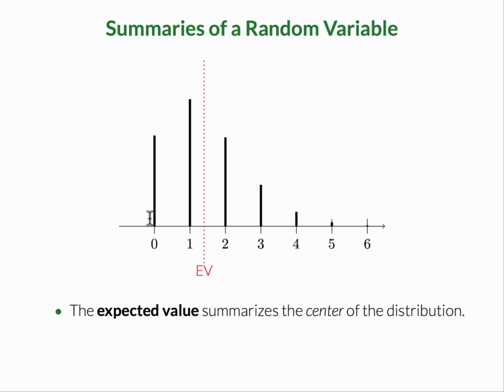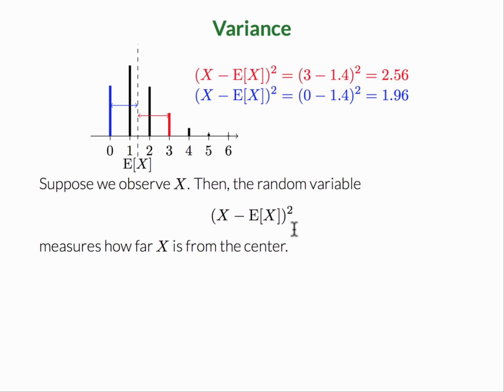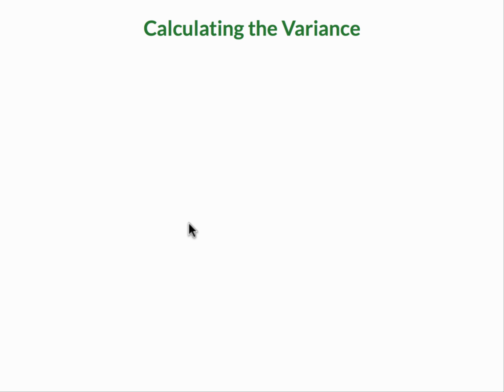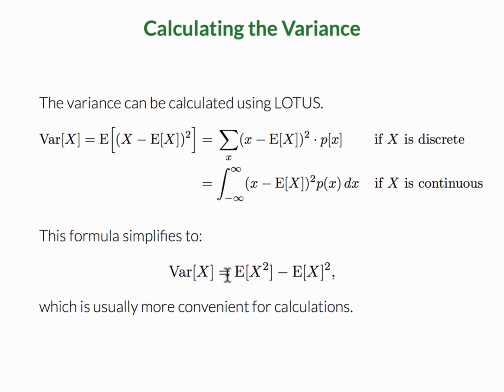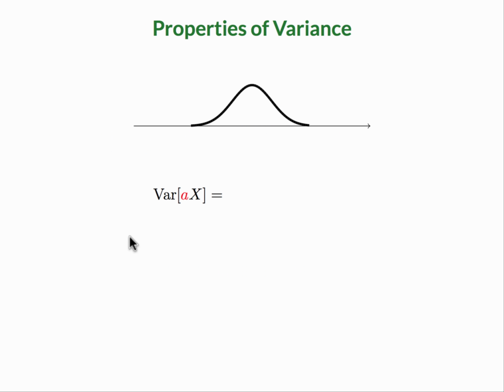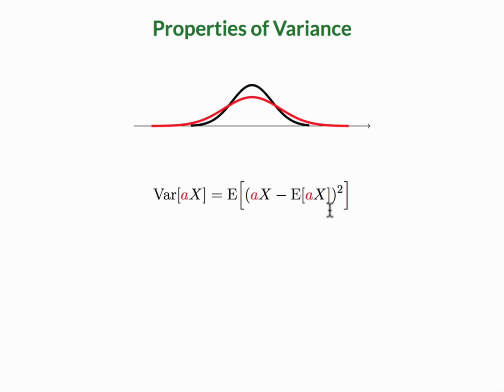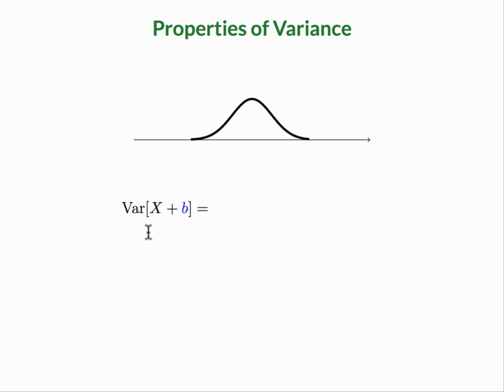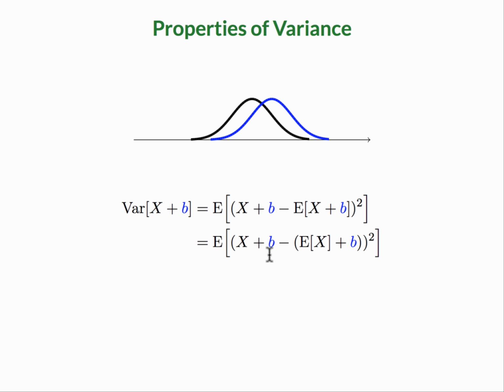Variance of a Random Variable